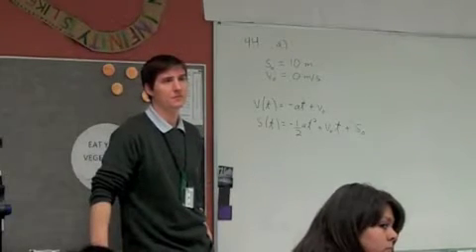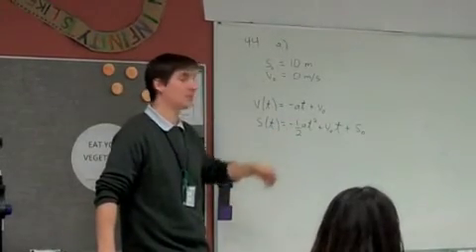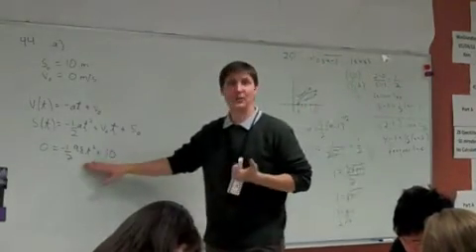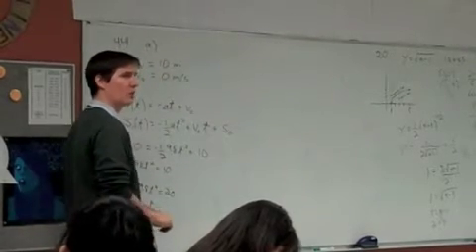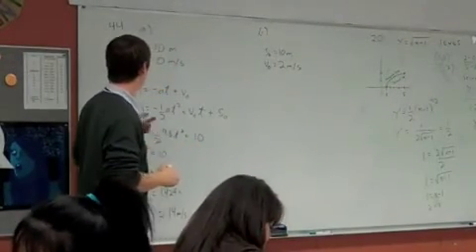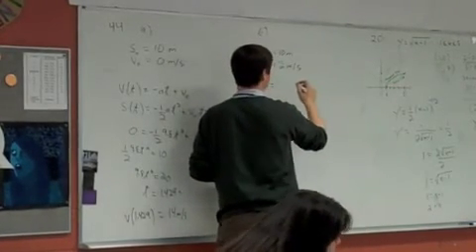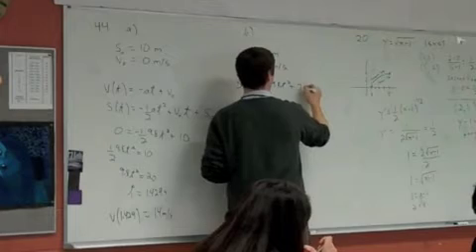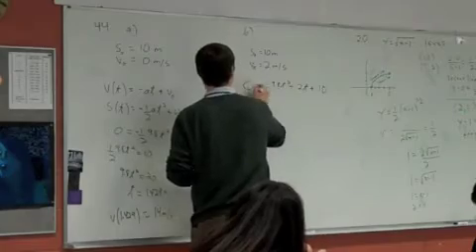calculus 12-1-2010 part IV